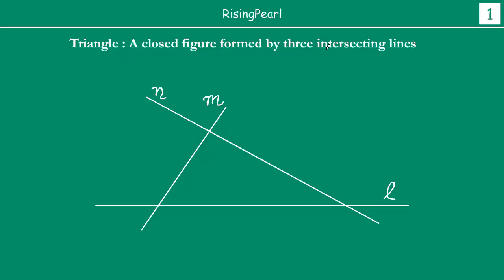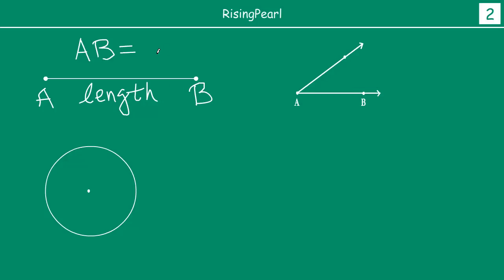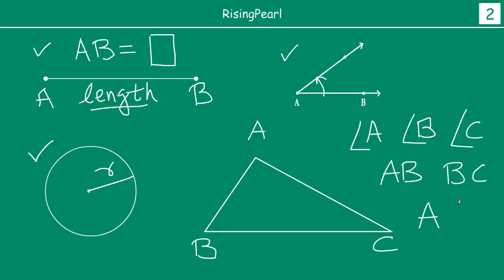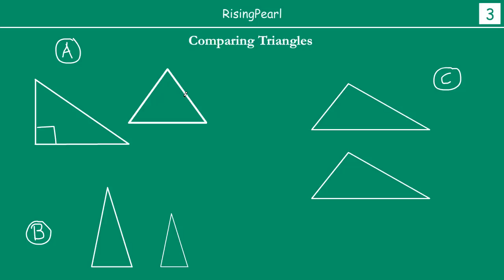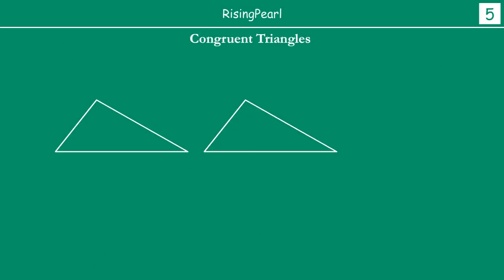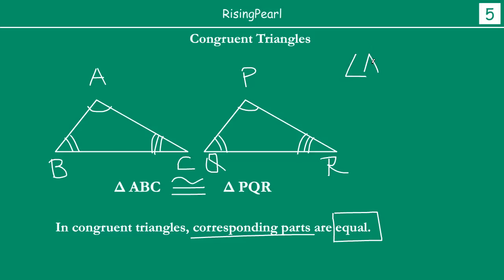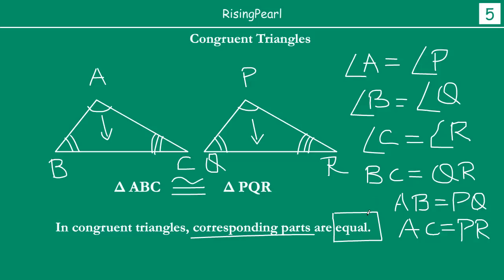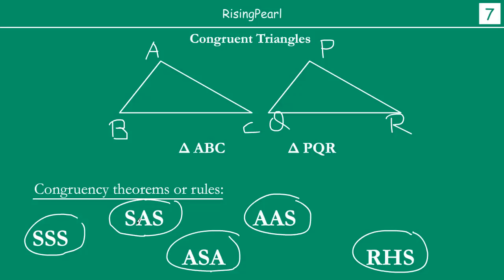Triangles - 2. Comparing triangles and Congruent triangles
Hi Friends,
This is a Math video. We have just now completed our first series on "Real numbers" in this brand new season and have started our second series on "Triangles". This is the second webisode of our second series - "Triangles". In this video, we reflect back on what is a triangle, how can we compare triangles and what do we really mean by equal triangles. We also very briefly talk about the different congruent triangles theorems such as SSS, SAS, ASA, RHS AAS.